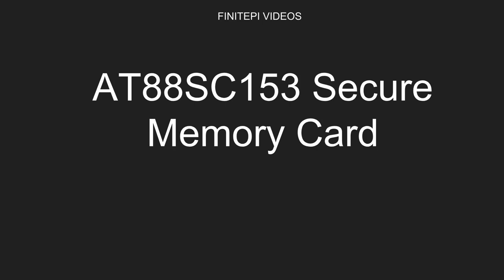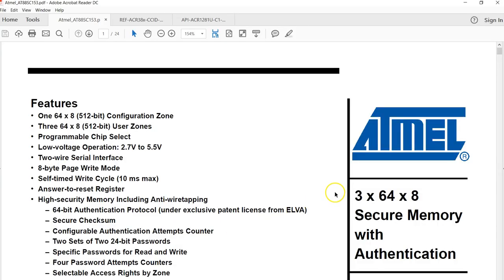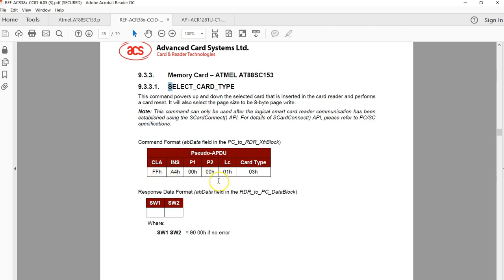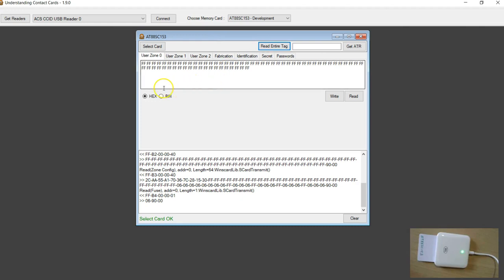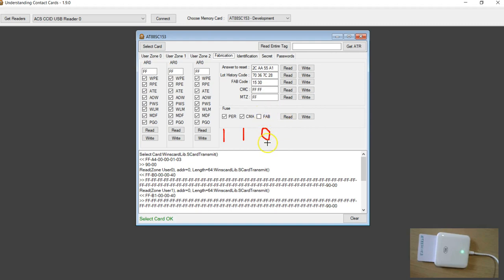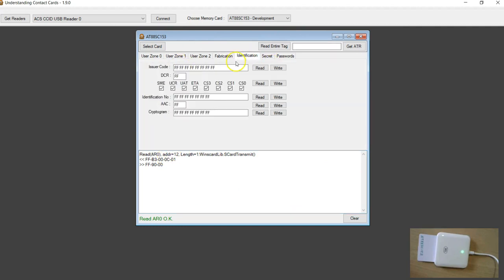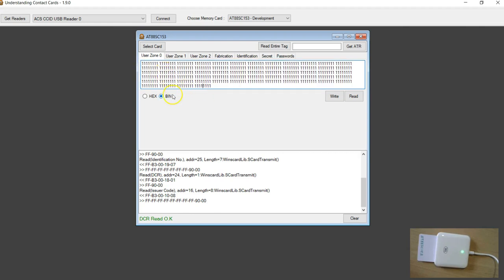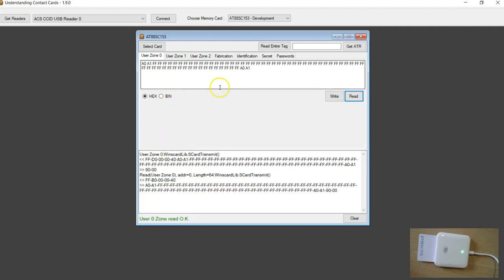AT88SC153 Introduction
This is first video in this series. A very high level view of AT88SC153 secure memory card. A nice video to start with
AT88SC153 is a product of ATMEL